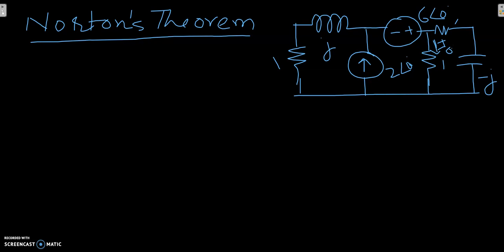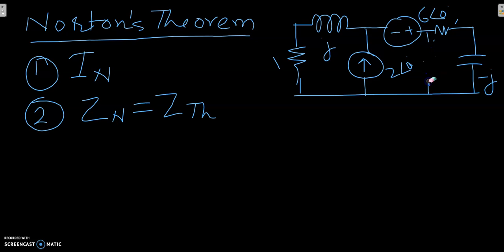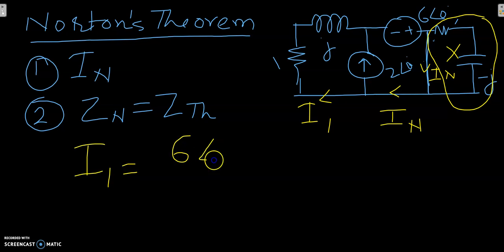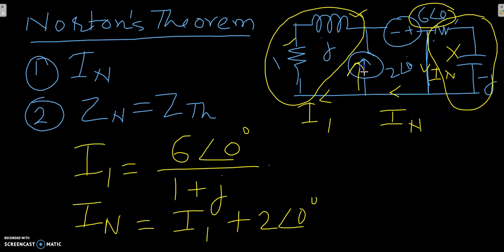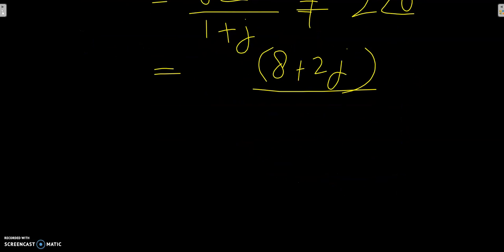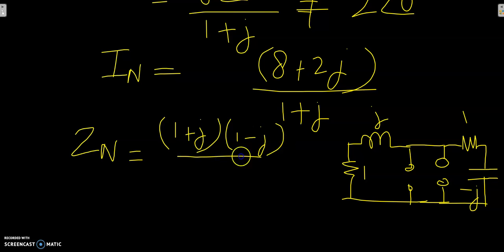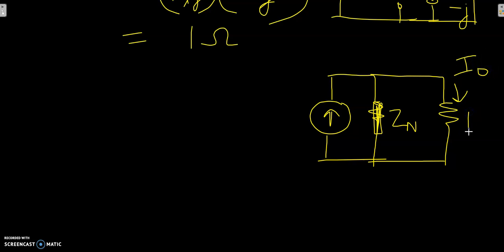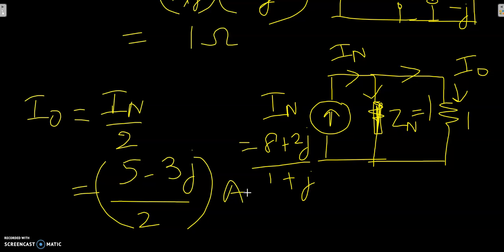AC CIRCUIT ANALYSIS#NORTONS METHOD